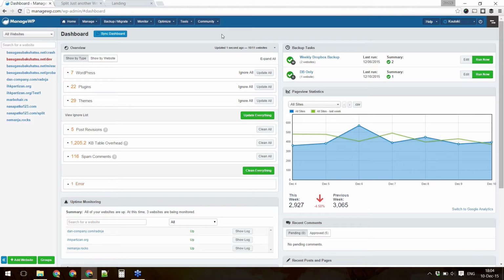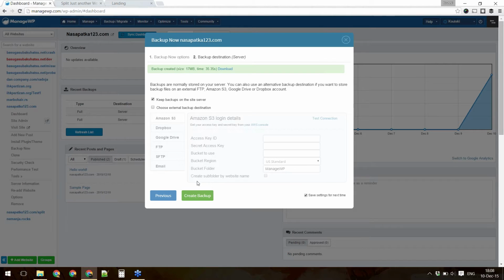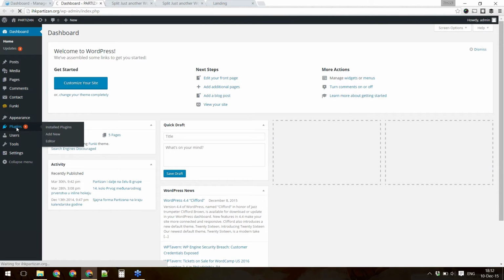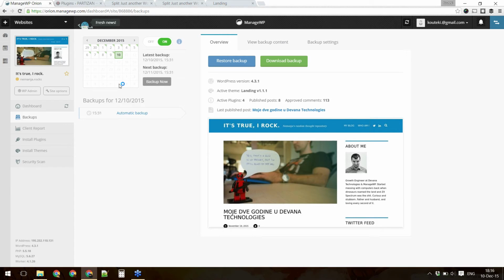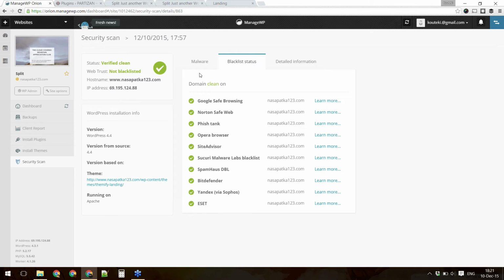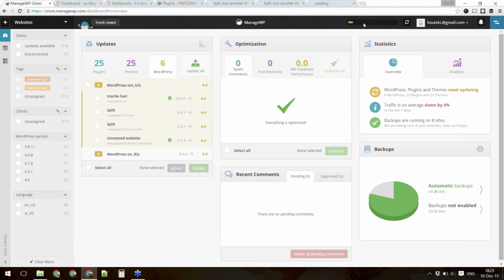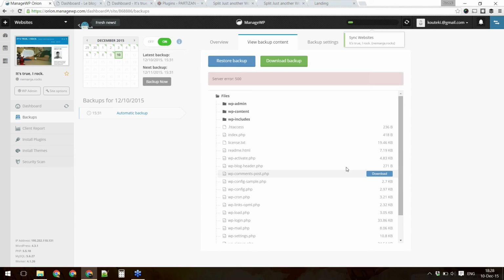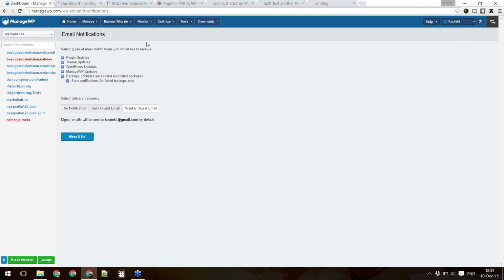Webinar with ManageWP: Control Multiple WordPress Sites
Nemanja talks about ManageWP and also about the challenges of overhauling such as popular system. They're in the process of launching Orion, a completely redesigned and rebuilt version of their platform.